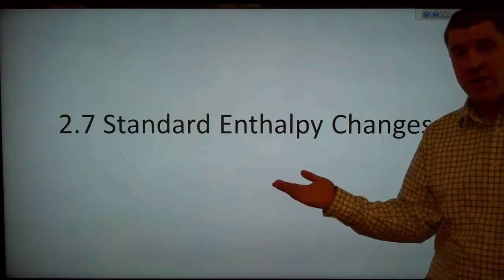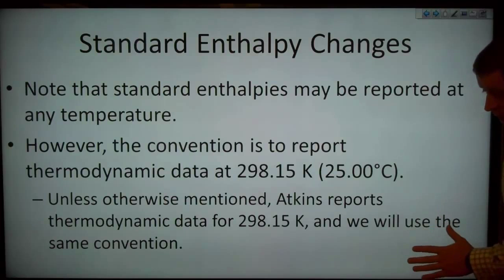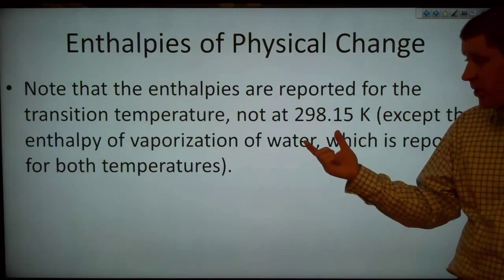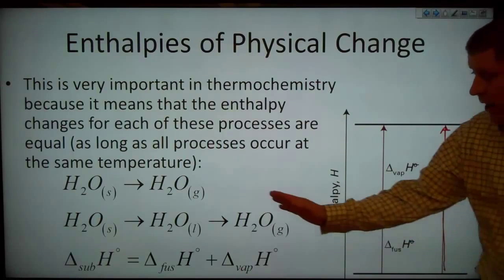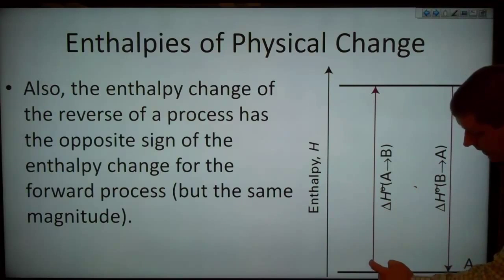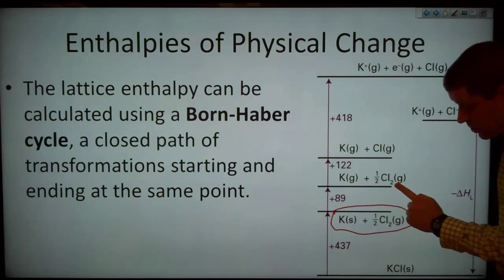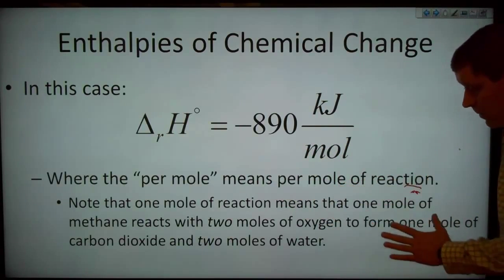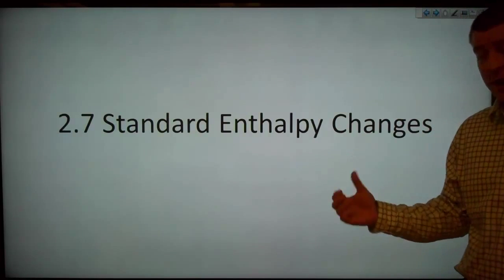CH401 2.7 Standard Enthalpy Changes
An introduction to standard enthalpy changes and Hess’s Law.